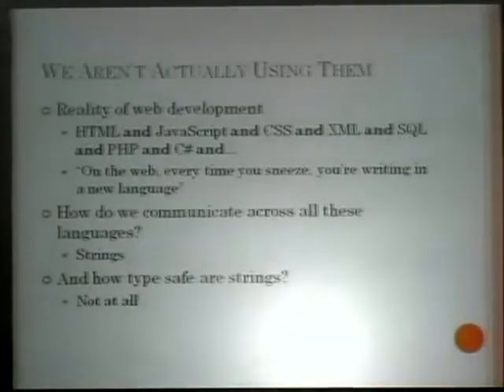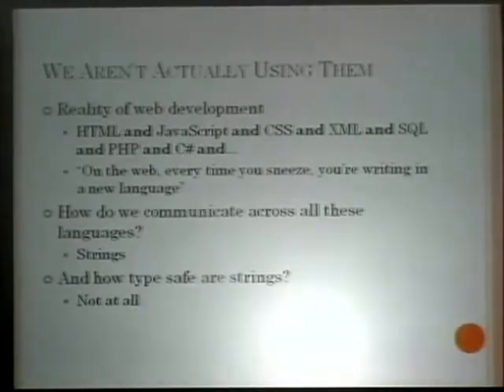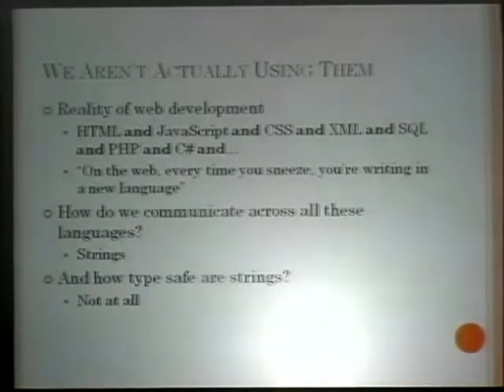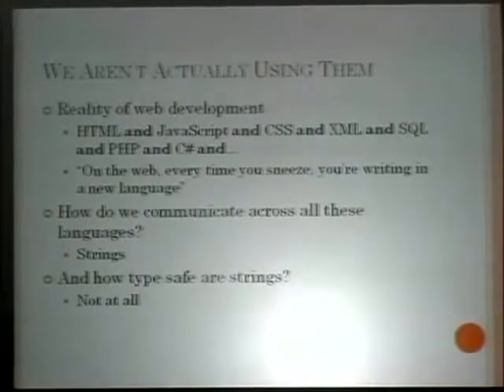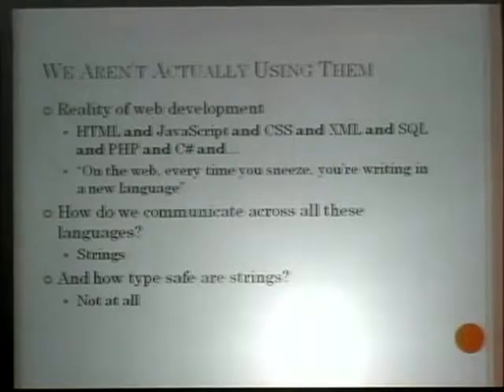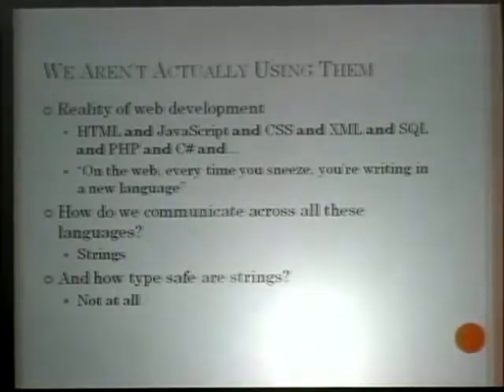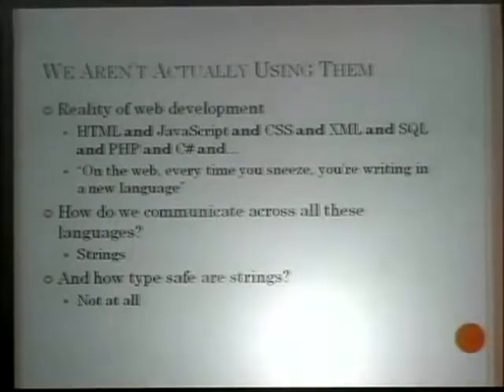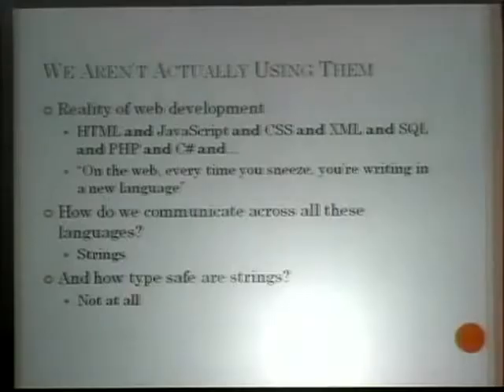on transfering information between languages